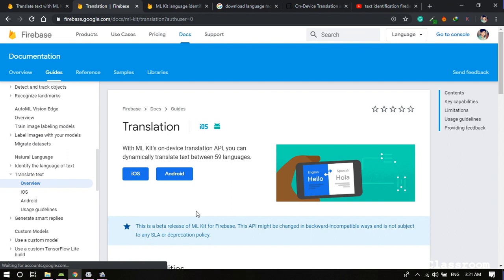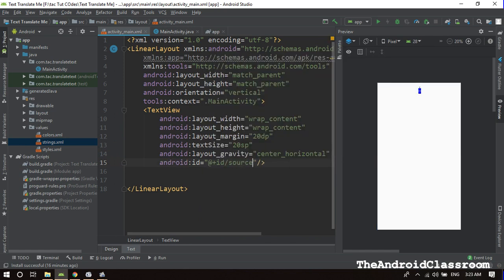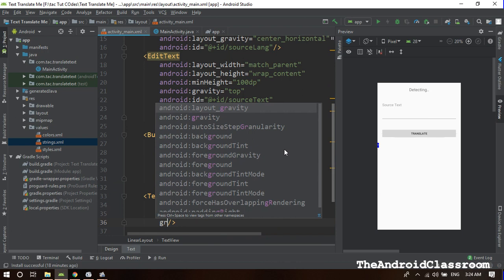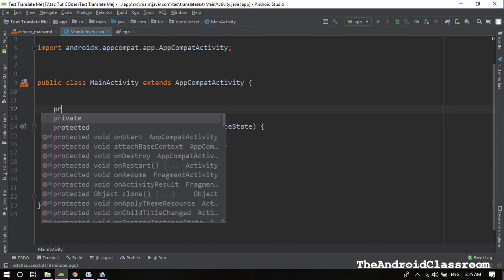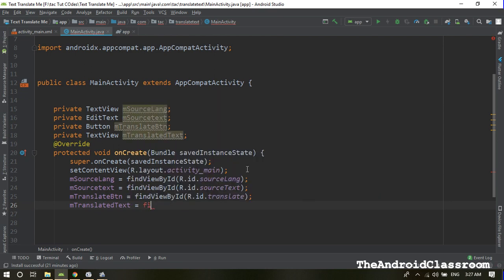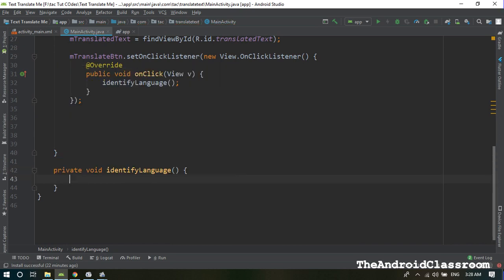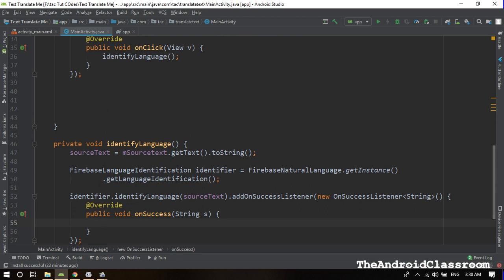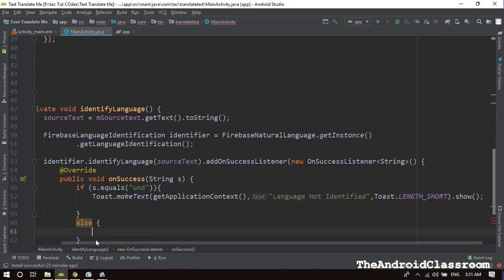Identify Language . Vision Firebase ML Kit for Android (Part 1)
Identify and Translate Any Language using Firebase ML Kit for Android. Create a Language Translator app. Must watch for AI developers.

Hey! Guys in this tutorial we are going to identify the typed in language using Firebase Vision ML Kit.